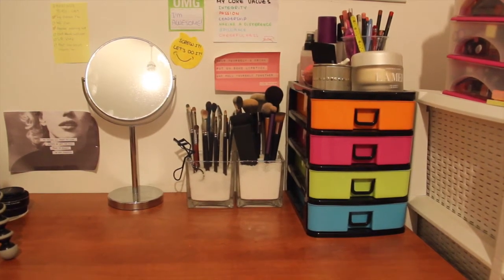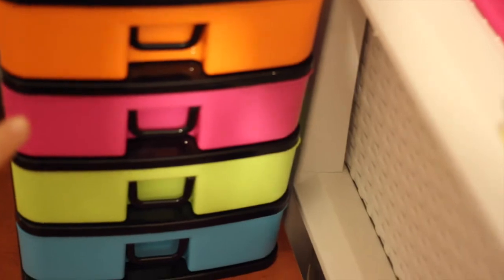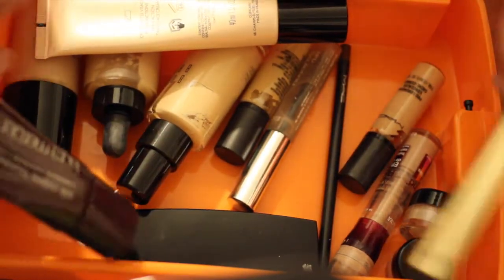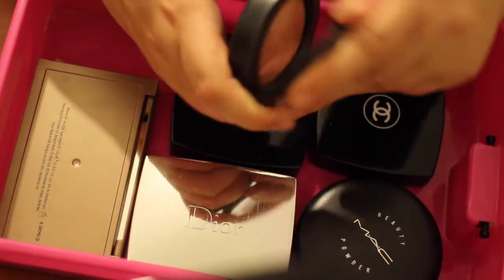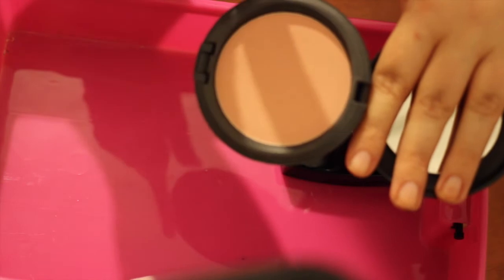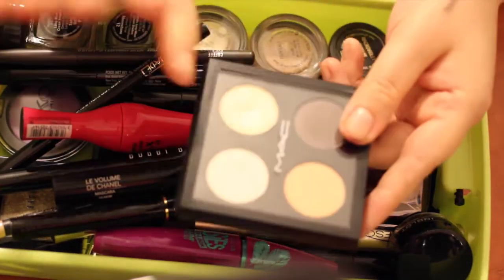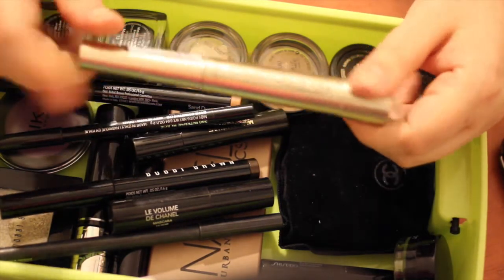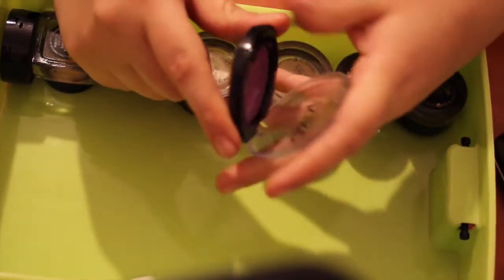My Every Day Makeup And Storage | Everyday Makeup Look HD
HERE ARE THE PRODUCTS FEATURED IN THIS VIDEO:

La Mer "The Powder" Transclucent Powder
Beauty Blender Makeup Sponge
Guerlain Meteorites perles 01-teint rose
MAC Fix+
MAC Cleanse Off Oil
Urban Decay All Nighter Long Lasting Makeup Setting Spray
MAC Brush Cleanser
MAC eyelash curler in black
Murad Oil Control Mattifier
Guerlain Lingerie de Peau BB Cream
Giorgio Armani Luminous Silk Foundation
Laura Mercier Silk Cream Foundation
Laura Mercier Mineral Face Powder
Bobbi Brown Skin Foundation Mineral Makeup
MAC Prep + Prime Highlighter Pen in Bright Forecast
MAC Pro Longwear Concealer
Maybelline Age Rewind Concealer
YSL Touche-Eclat Concealer Pen
Lancome Brow Kit
MAC Lingering Eye Pencil
Ardell Brow Sculpting Gel Clear
Kevyn Aucoin Candelight The Celestial Powder
NARS Laguna Bronzing Powder
Bobbi Brown Nectar Shimmerbrick
MAC Mineralize Blush in Warm Soul
Guerlain 4 Eclats 01 Tendre Aurore
Milani Baked Powder Blush 05 Luminoso
Urban Decay Naked Flushed Palette
Christian Dior Diorskin Rosy Glow
Chanel Poudre Signee de Chanel Illuminating Powder
MAC Beauty Powder in Pretty Baby
Chanel #79 Rouge Blush
MAC eyeshadow in Mylar
MAC eyeshadow in Nylon
MAC eyeshadow in Samoa Silk
MAC eyeshadow in Satin Smut
Guerlain Eyeshadow Palette Fall Edition
Lancome Artliner Gentle Felt Eyeliner Intense Line 01 Noir Black
Bourjois Volume Glamour Max Definition Mascara
Maybelline Volum' Express The Falsies Mascara
Clarins Instant Liner 01 Black
L'Oreal Telescopic Blackest Black Mascara in Gold
Chanel Le Volume de Chanel Mascara
MAC Chromagraphic Pencil NC15/NW20
Jade Kohl Liner in Black
MAC Coffee Eye Pencil
Inglot Gel Liner #77 Black
Chanel Les 4 Ombres #43 Mystere Eyeshadow Palette
Urban Decay Naked Basics Palette
Bobbi Brown Golden Eyeshadow
Kiko Purple Eyeshadow
MAC Paint Pots: Bare Study and Painterly
MAC Macroviolet Fluidline
MAC Stares & Speculation Fluidline
Bobbi Brown Metallic Long Wear Cream Eyeshadow Moonstone #12
Bobbi Brown Metallic Long Wear Cream Eyeshadow Sandy Gold
Bobbi Brown Cake Liner in Black
MAC Prep + Prime Lip
Bobbi Brown Lip Balm
Dior Creme de Rose
Dior Lip Maximizer
NARS Orgasm Lip Gloss
Chanel Rouge Allure Velvet #40 Lipstick
MAC Russian Red Lipstick
MAC Lustering Lipstick
MAC Laidback Lipstick
MAC Rebel Lipstick
MAC Diva Matte Lipstick
MAC Violetta Lipstick
Chanel Glossimer in 119 Wild Rose
Revlon Juicy Papaya Lip Butter
Estee Lauder Pure Color Velvet Lipstick in Nude Velvet
MAC Viva Glam V
MAC Angel Lipstick
MAC RiRi Hearts Collection Who's That Chick Frost Lipstick
MAC Flair for Finery Lipstick
MAC Syrup Lipstick